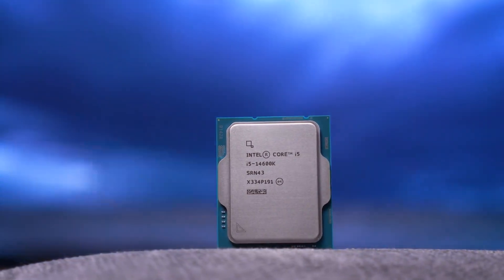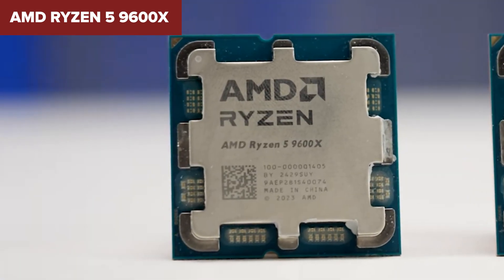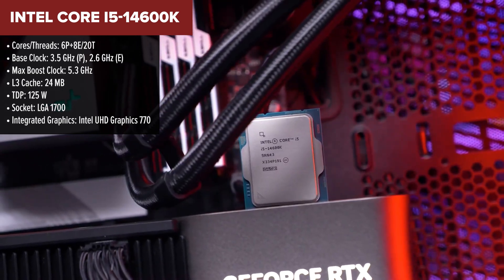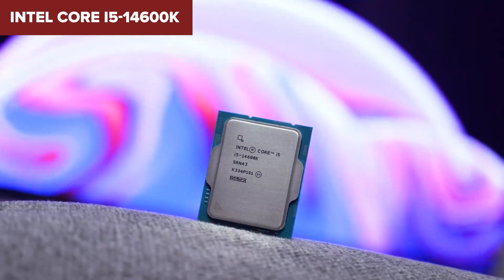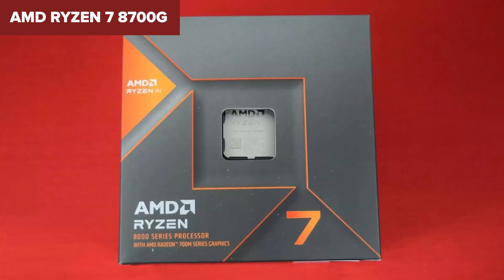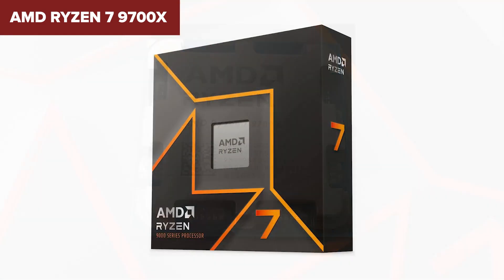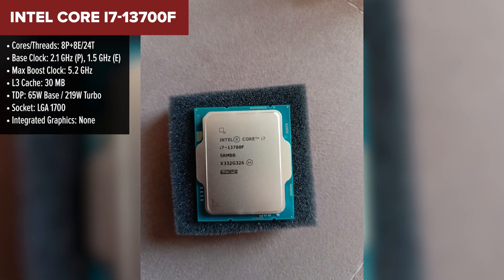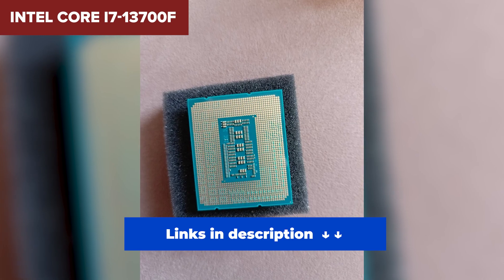TOP—5. Best Budget Gaming GPUs (Under $300) April 2025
Looking for the best gaming CPU for your next PC build? We’ve ranked and reviewed five of the top desktop processors, from budget-friendly options to high-performance powerhouses. Whether you need a chip with strong integrated graphics or one that can handle intense multitasking, we’ve got you covered!